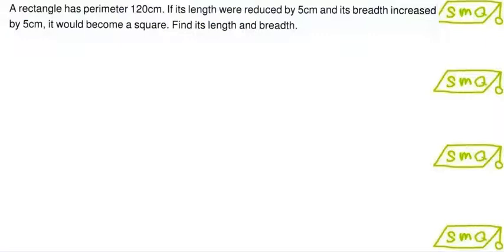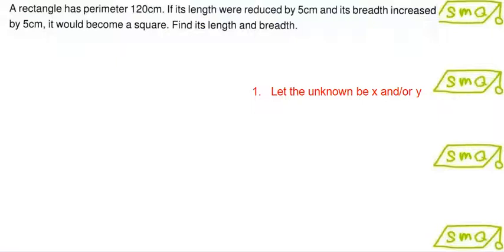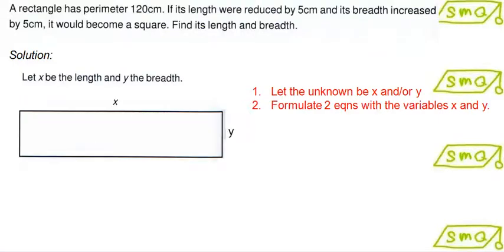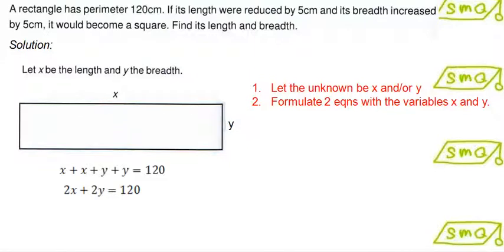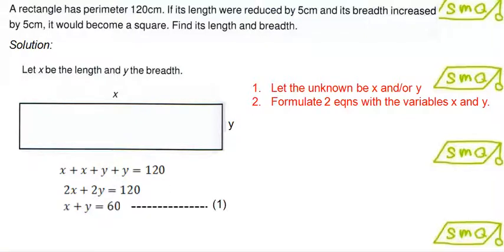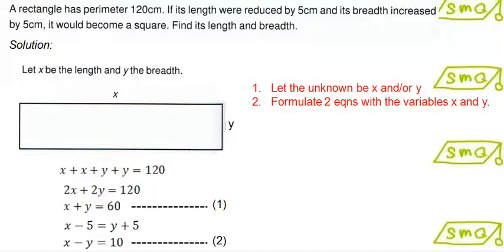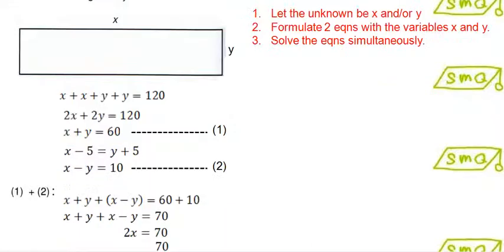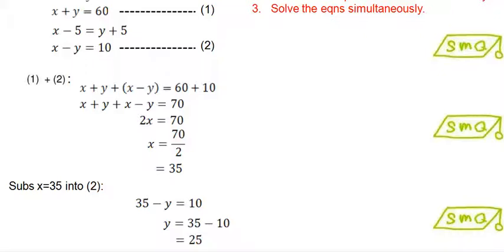Formulating Equations to Solve Problems